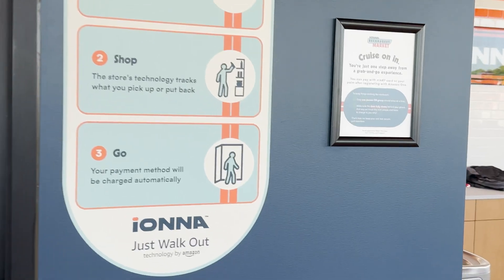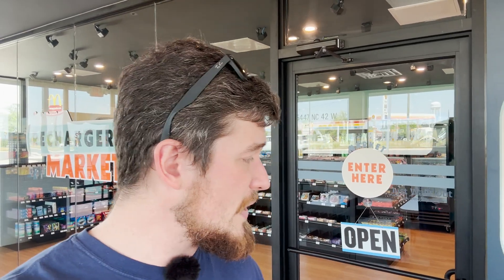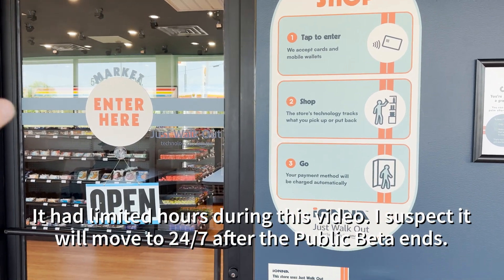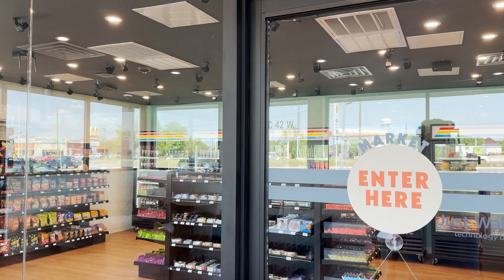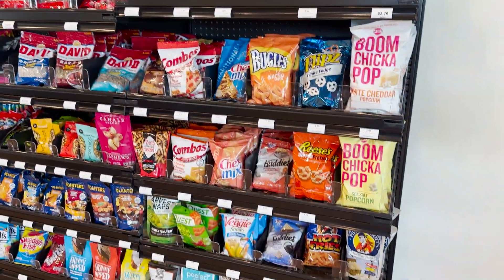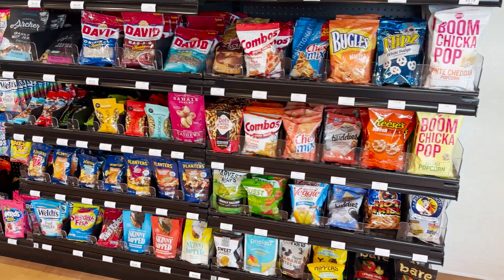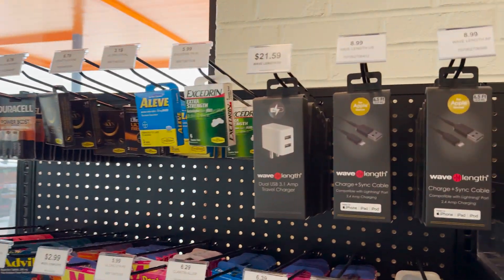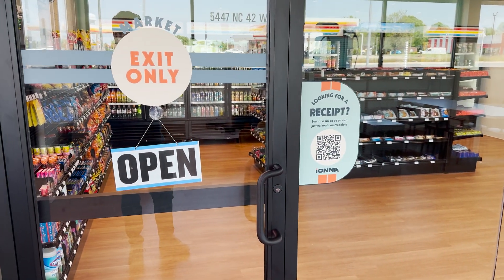Amazon Just Walk Out Technology on Display at IONNA Rechargery in Garner, NC!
In this video I demonstrate Amazon's Just Walk Out technology at the IONNA Rechargery in Garner, NC. Let's get into it!
Follow My Other Social Media Here!!!
Apps Used on the Average EV:
-Windy
-A Better Route Planner
-Chargeway
-Plugshare